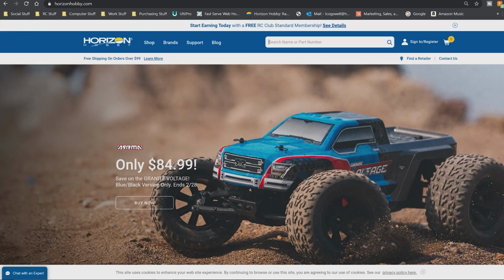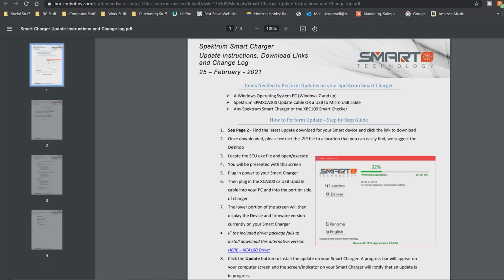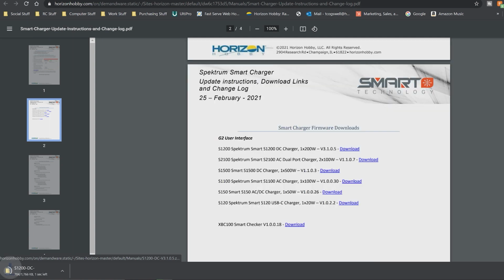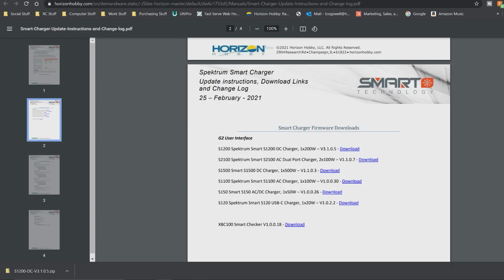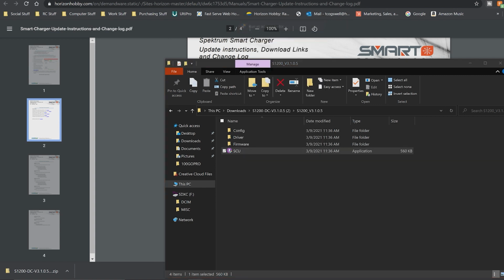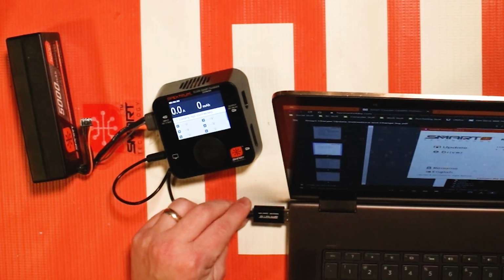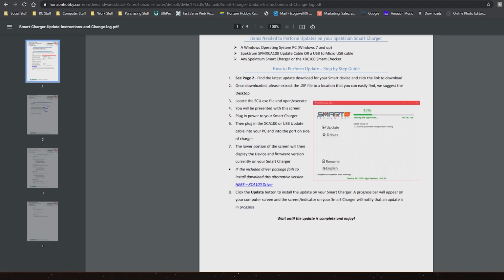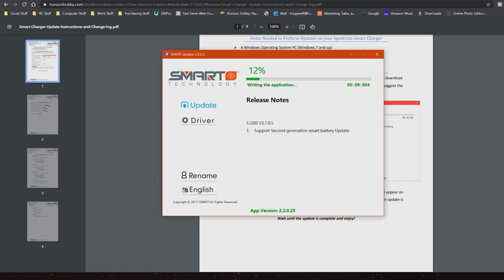Spektrum Quick Hit Tech Tips - How to Update Smart Chargers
In this video Tom explains to our fellow RC enthusiasts how to update Smart Chargers so that you can utilize G2 batteries on your older chargers, such as the S1200, S2100 and S1500. Follow along to learn how!

Also we encourage you, the RC community, to give us suggestions on more quick hit tech tip videos! What do you need help with or what have you found fixed what you think could be a common mistake? Let us know!